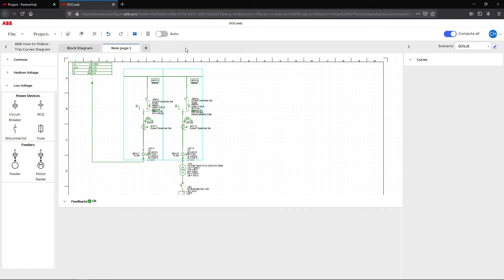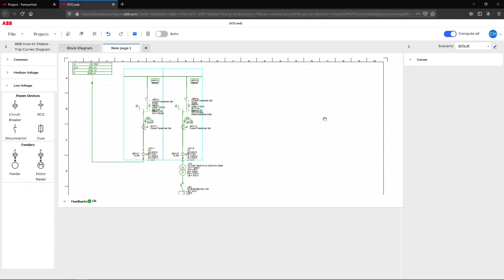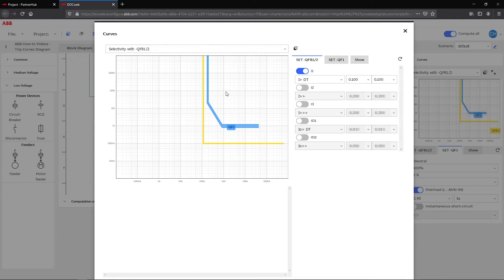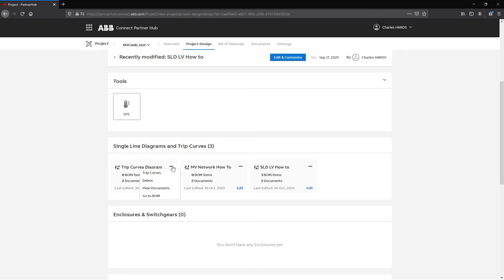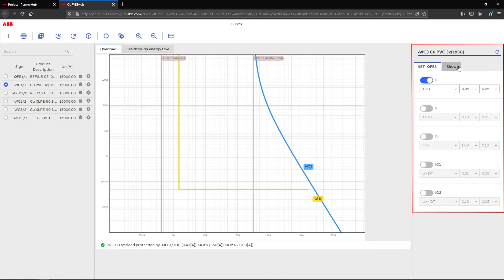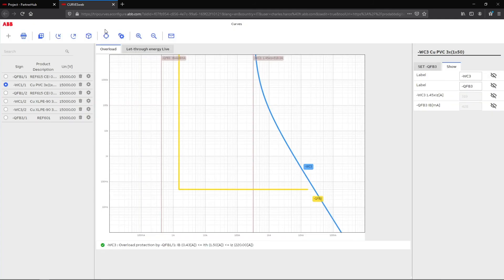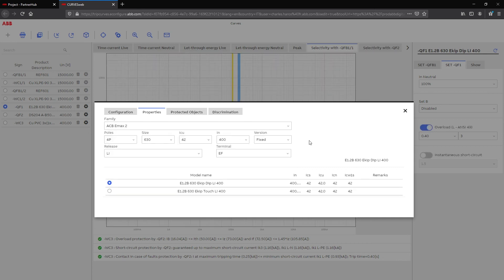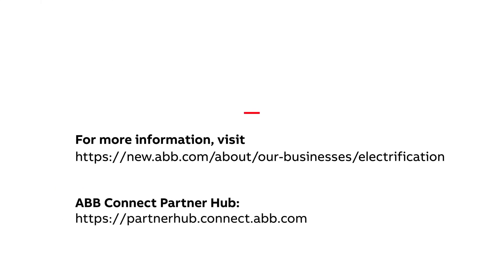How to set trip curves in DOCweb and CURVESweb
This video shows how to set the trip curves in DOCweb as well as in CURVESweb. Technical updates may occur without notification.